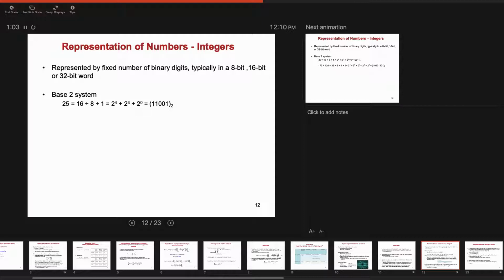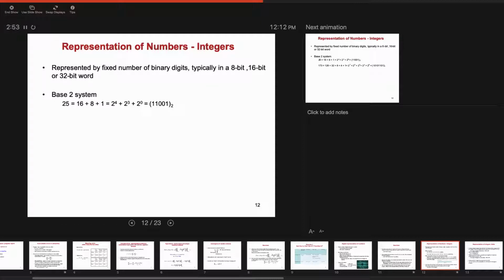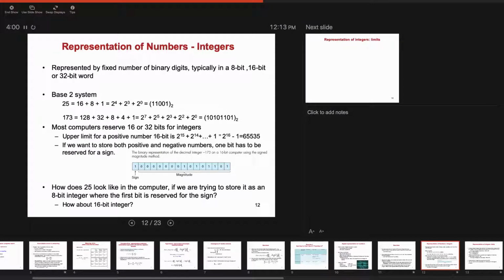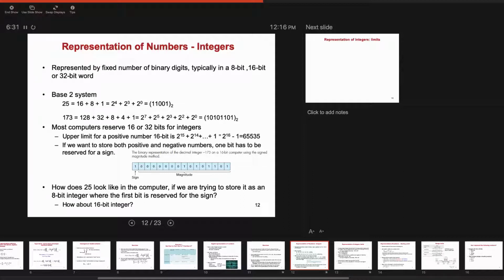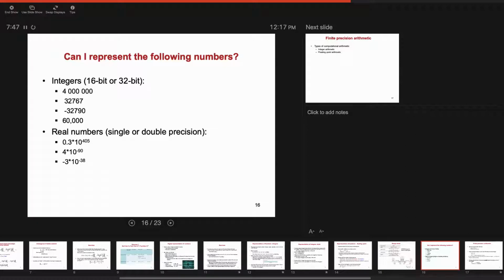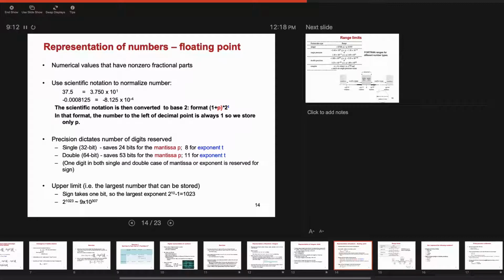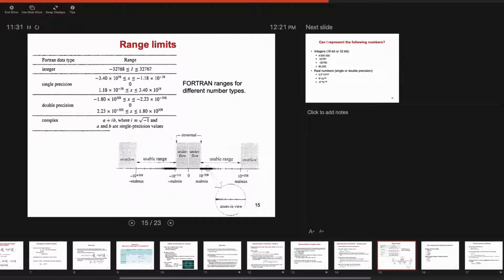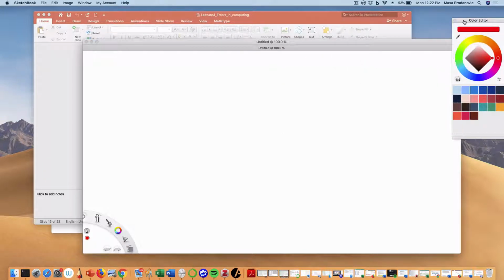PGE310 Lecture4 RepresentationOfNumbers 2019 10 21